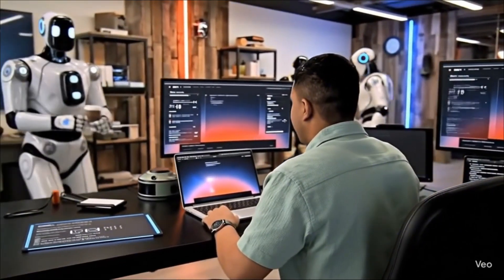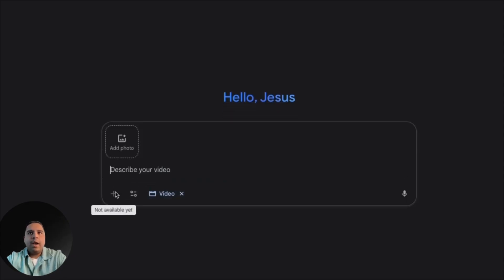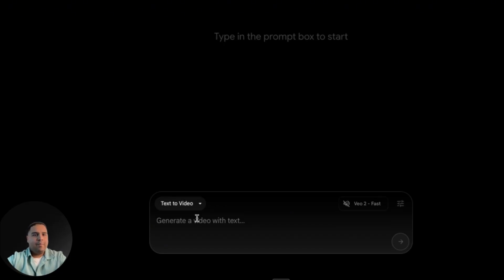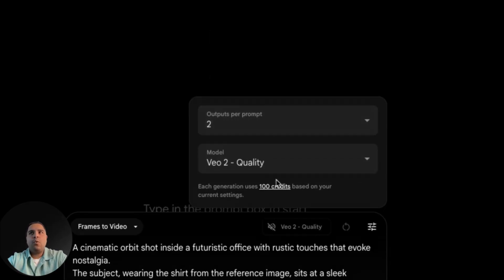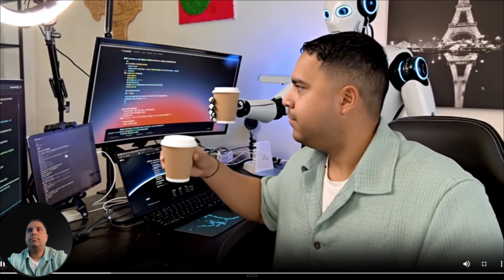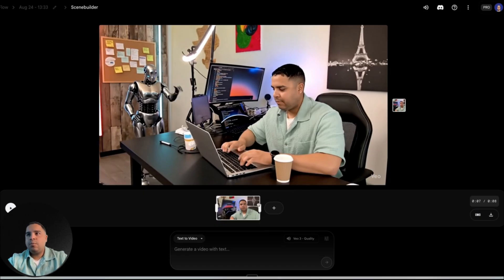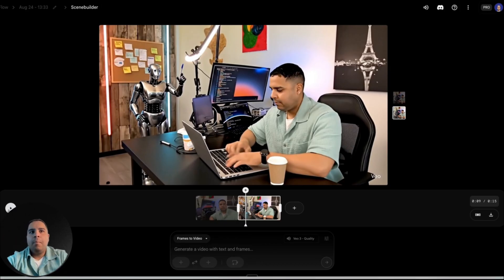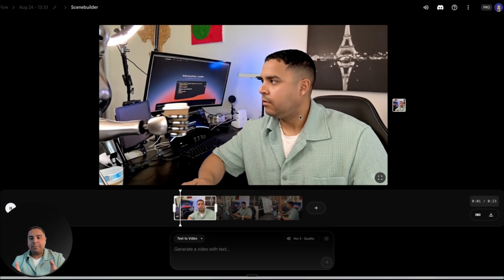Google VEO 3 FULL GUIDE: How To Use Google Veo-3 For Beginners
Ship cinematic AI videos without wasting credits. In this video I show exactly how I use Veo 3 inside Google Flow (and where Gemini fits), including prompt structure, camera moves, Frames to Video, scene continuity, Jump To / Extend, and a credit-smart workflow.

✅ Veo 3 vs Veo 2, Fast vs Quality (when to use each)
✅ My Prompt Recipe (subject/action, setting, style, camera, audio)
✅ Camera moves that look cinematic (one per clip)
✅ Images & backgrounds that actually help
✅ Continuity: same character/scene across clips
✅ Scene Builder: trim, stitch, and continue shots
✅ Credit strategy: draft → lock → polish

Chapters

00:00 Intro & examples
00:38 Gemini vs Flow (quick overview)
02:02 Models & credits (Fast vs Quality)
03:25 Prompt Recipe (copy it)
05:04 Camera moves that work
06:32 Images & backgrounds (Frames to Video)
08:04 Continuity: saved frames + canon text
09:22 Scene Builder: extend, jump, stitch
11:05 Credit strategy playbook
12:22 Case study: 3-scene product promo
14:10 Get the free workspace + prompts

Links